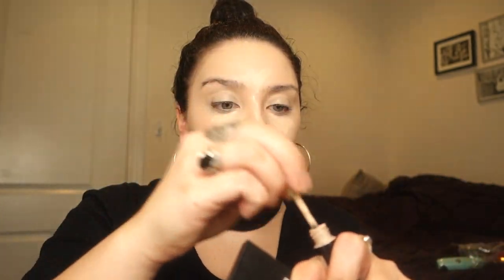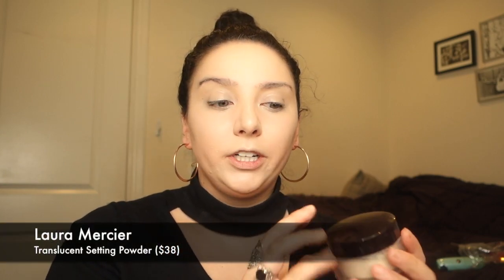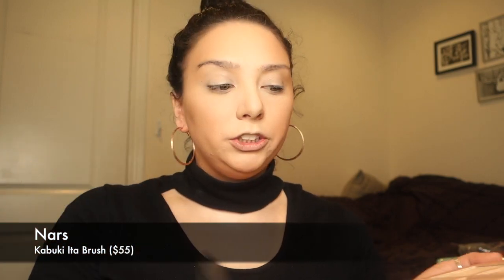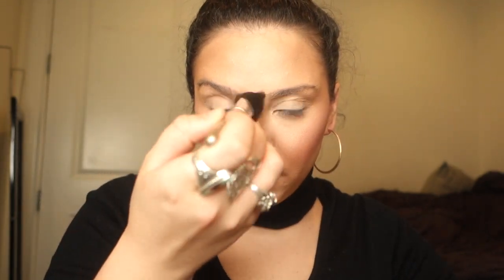My Foundation/Face Routine!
This is my usual face routine using my current go-to products!

PRODUCT DETAILS:
Face:
- Hourglass Veil Mineral Primer
-Estée Lauder Double Wear Stay In Place Makeup (1N2-Ecru)
-YSL All Hours Concealer (01)
-Laura Mercier Translucent Setting Powder
- Tarte Amazonian Clay Bronzer (Matte, Park Ave Princess)
- Hourglass Ambient Lighting Palette
- Nars Blush, Orgasm
- Make Up For Ever Pro Light Fusion Highlighter (02)

BRUSHES/TOOLS:

-Beauty Blender, Original
-Sephora Pro Powder Brush, #59

BROWS:
-Anastasia Beverly Hills Brow Definer, Medium Brown
-Anastasia Beverly Hills Clear Brow gel